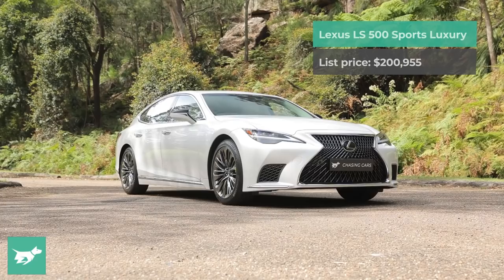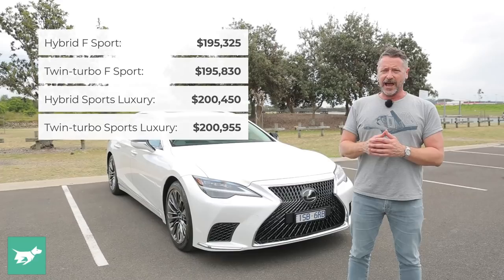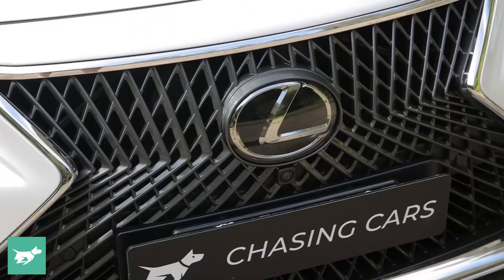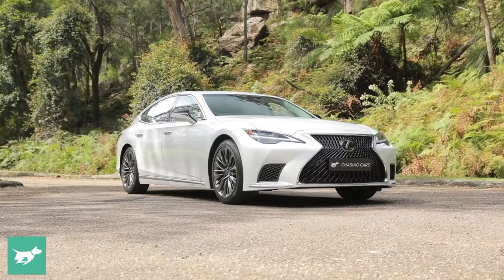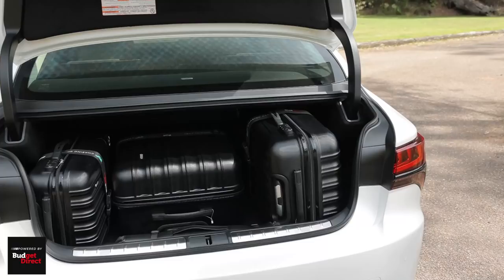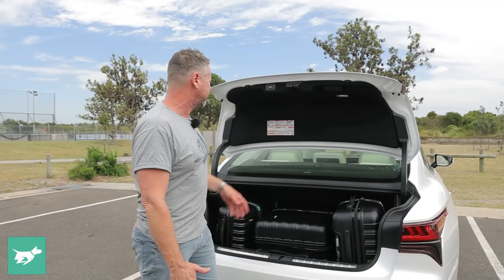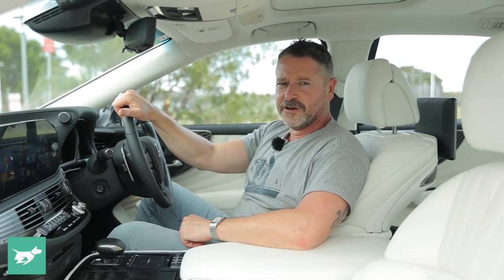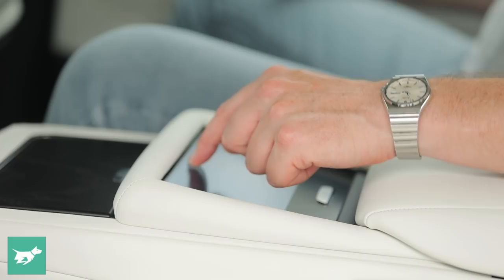Lexus LS 500 2022 review | flagship Sports Luxury sedan tested | Chasing Cars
We test the updated Lexus LS 500 and see what this twin-turbo sedan is like to drive.

The 2022 Lexus LS 500 is a full-size luxury sedan that competes directly with the Mercedes-Benz S-Class, the Audi A8 and the BMW 7 Series. This is the flagship Lexus and a very important car to this premium marque. But is it the lush limo to choose? Ponch reviews the 2022 Lexus LS 500 Sports Luxury in today’s video.

Time codes:
0:00 - What is the Lexus LS 500?
1:15 - Design in Sonic Quartz
4:40 - Boot space
5:23 - Interior in Moon White leather
10:34 - Back seats
14:43 - Running costs
15:33 - What is the LS 500 like to drive?
20:42 - Lexus LS expert verdict